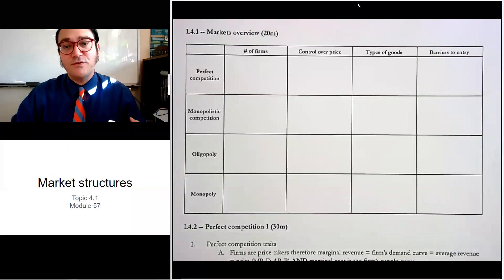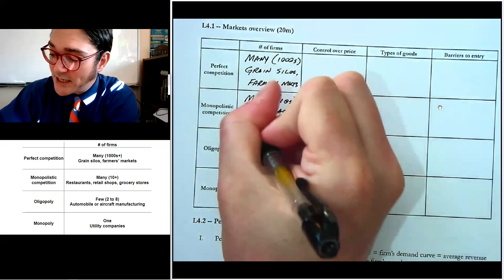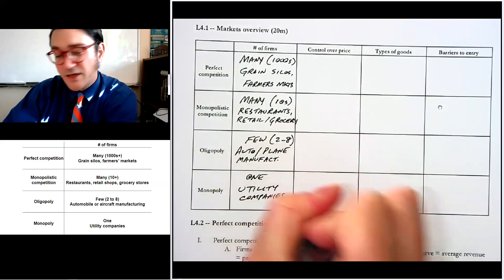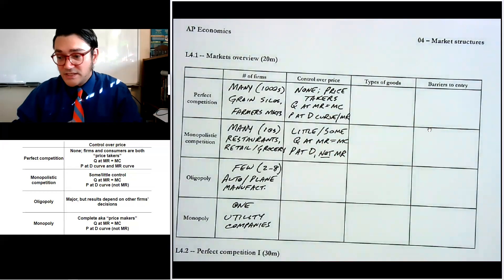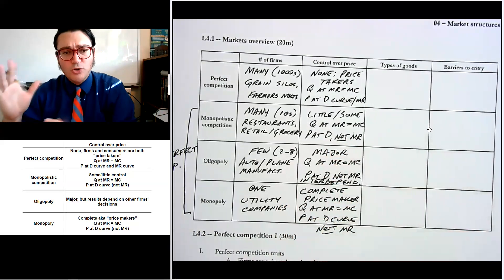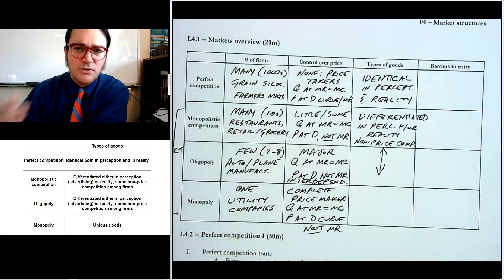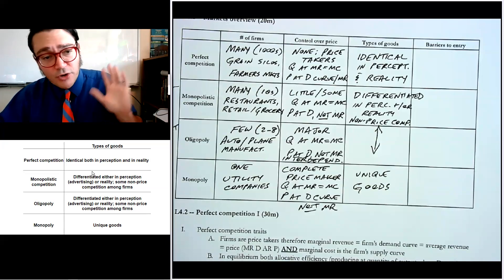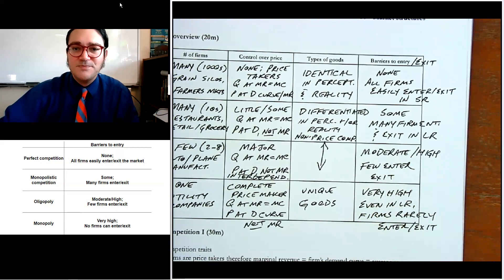L4.1 Market structures (Fall 2020)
Lecture on the traits of the four market structures